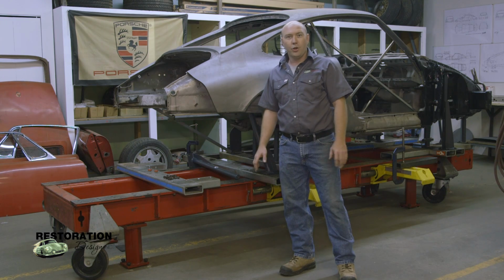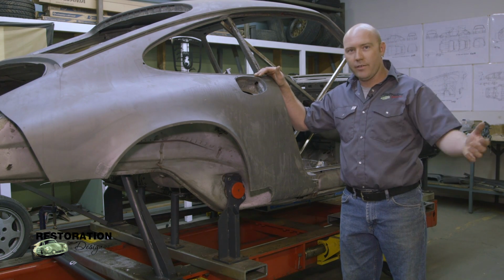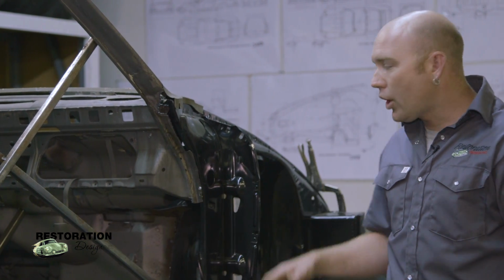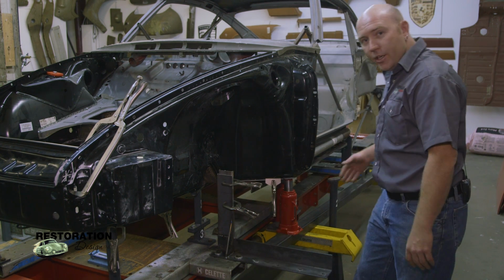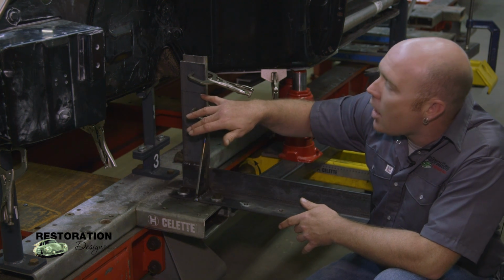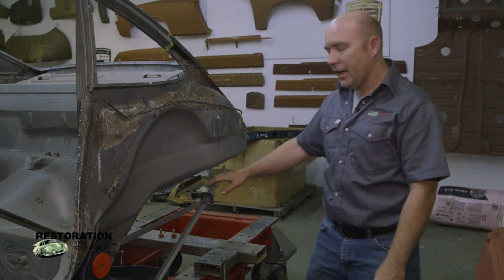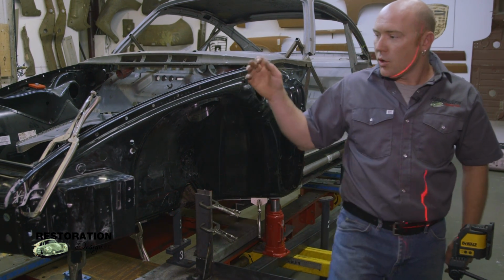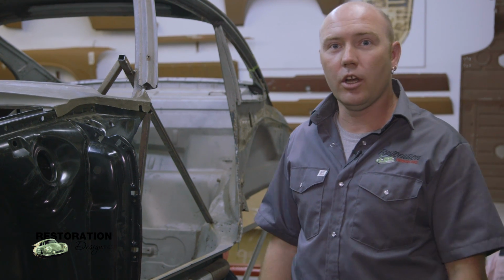Porsche 911ST UPDATE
Adam goes through the details of setting up the 911 on the Celette bench. The car had front end damage and therefore we have to go through the entire car to make sure it is straight.